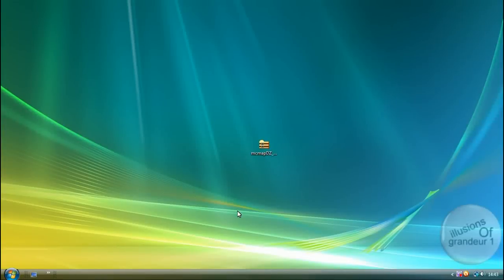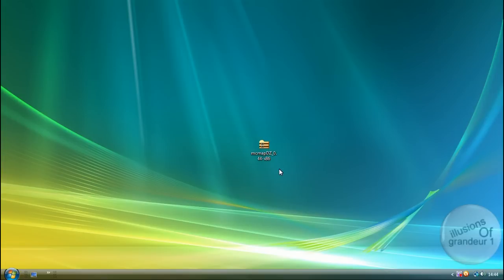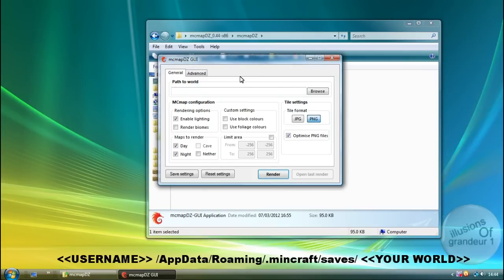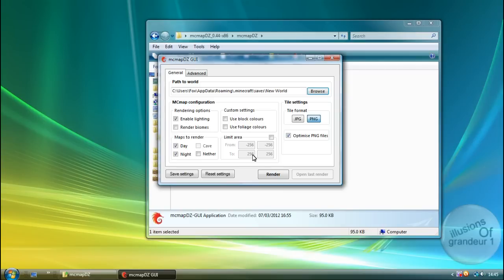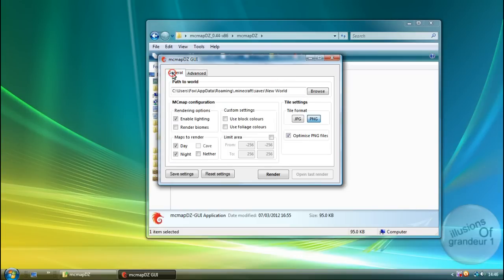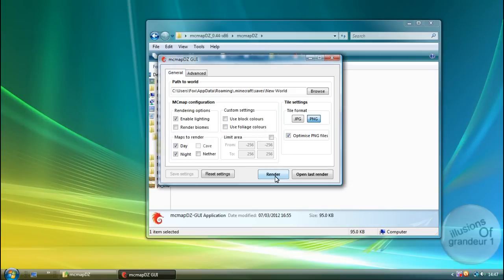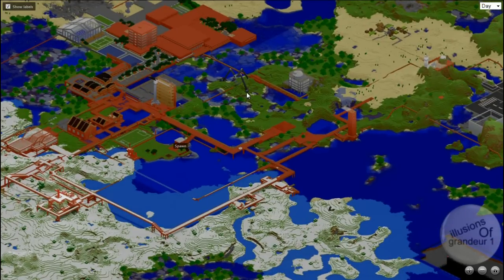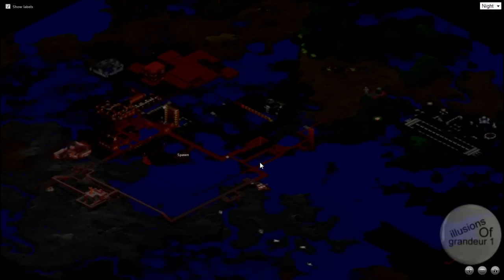Minecraft 1.2.3 | MCmapDZ | World Viewer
This video will demonstrating seeing your whole Minecraft creation from a birds eye view.

What is it MCmapDZ?
MCmapDZ is a simple Windows tool that creates various renders of your world using Zahl's excellent MCmap, converts them to Deep Zoom images, and integrates them with a Seadragon Ajax-powered HTML page (think, Google Maps) that's viewable anywhere on the web. This is handy if you want to share a map of your huge world over the web [any world size that MCmap supports, so theoretically infinite], or if you need to render a map of your server world and link it or embed it into a website.